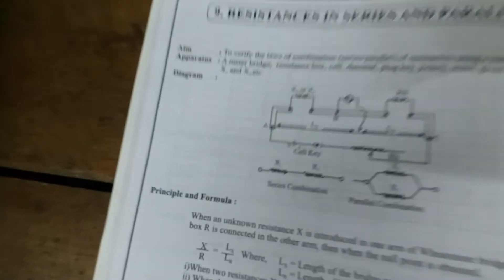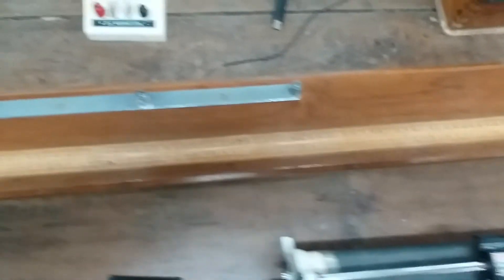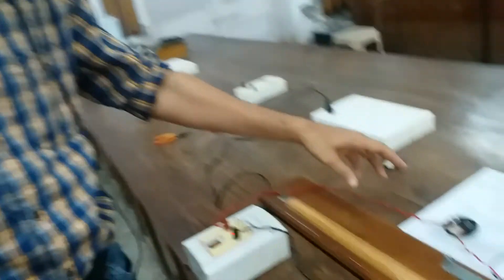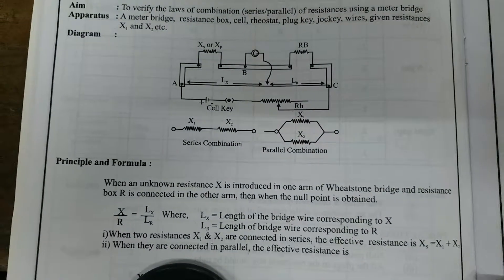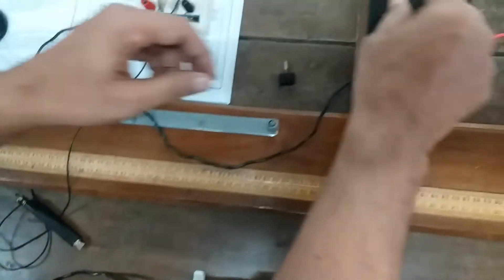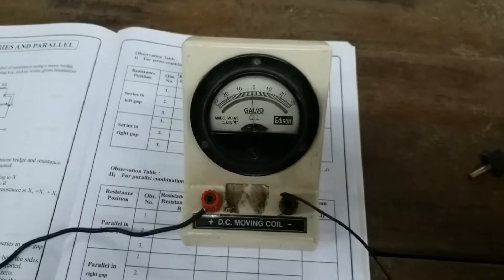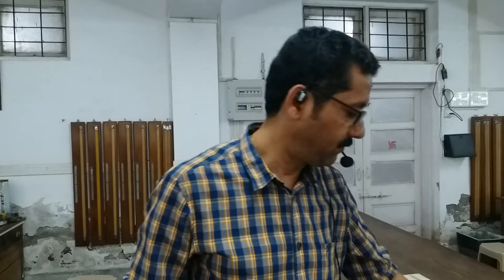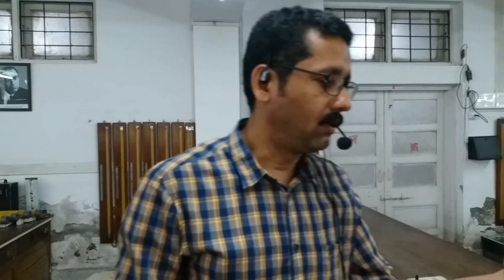Prof. Hemant Dongre, Metre Bridge experiment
To determine unknown resistance using Metre Bridge, to verify laws of residence in series and parallel combination.